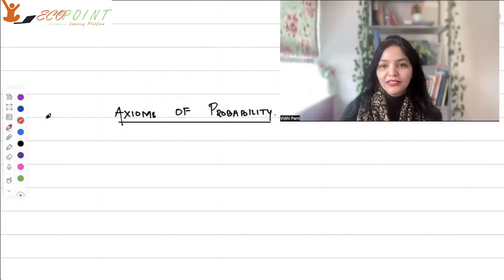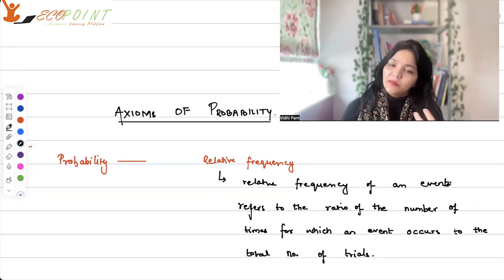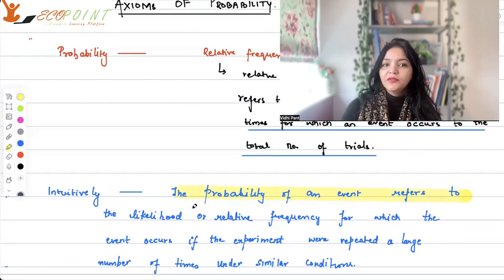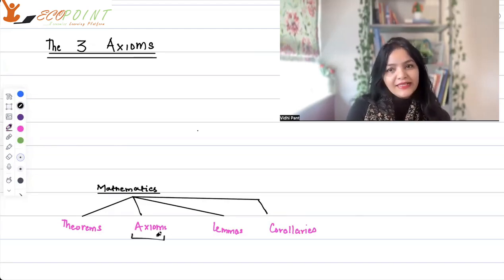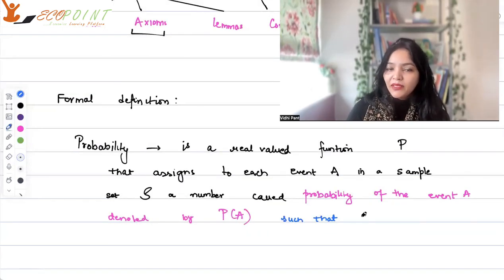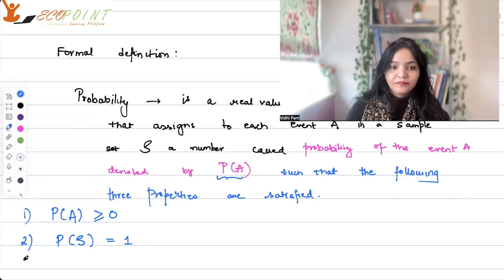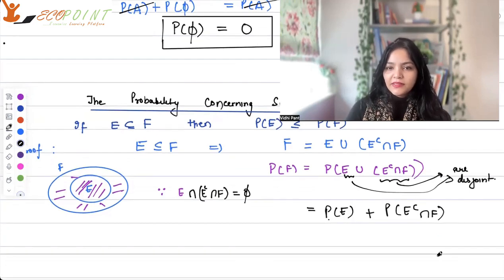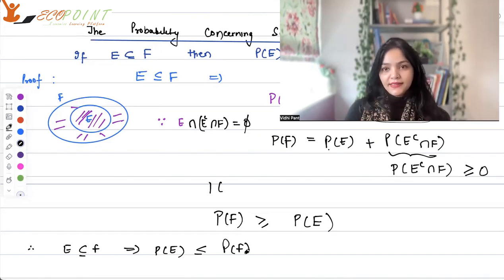Probability | The 3 Axioms of Probability | Probability of a Complement, Empty Set, Subset | 8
In this recording, we are discussing The 3 Axioms of Probability, Probability of a Complement, Empty Set, Subset

1) Basics of MA Economics Entrance Exam (DSE/ISI/JNU/IGIDR/MSE)
2) Semester 4 Exam, Economics H
3) UGC Net Economics
4) Indian Economic Services
5) IAS Economics Optional